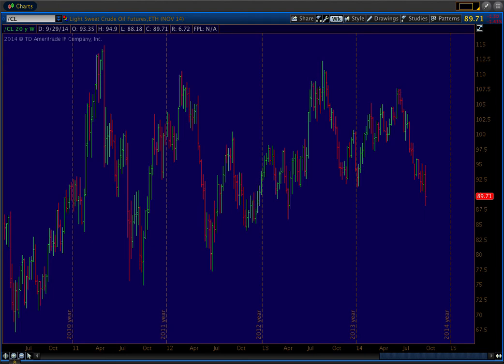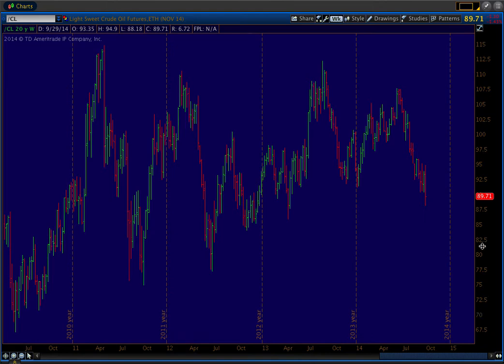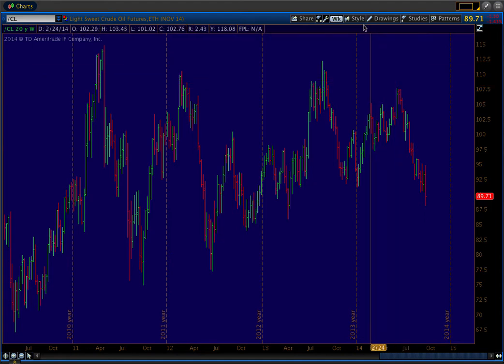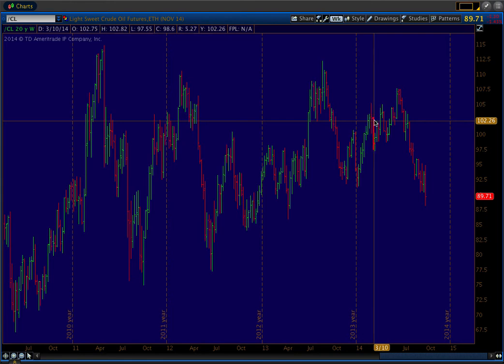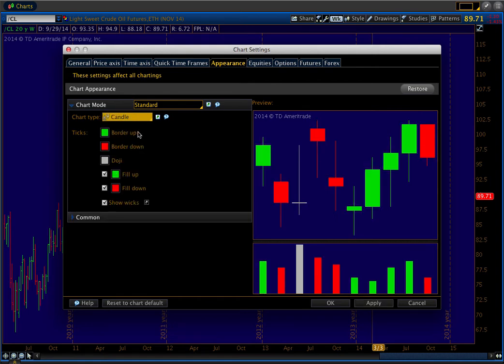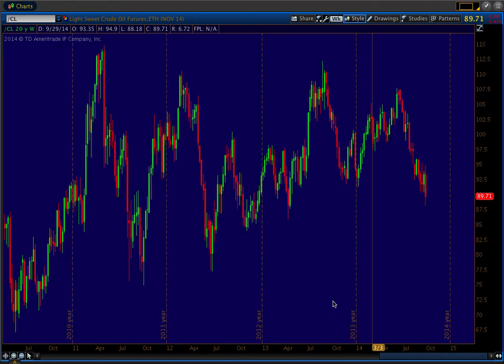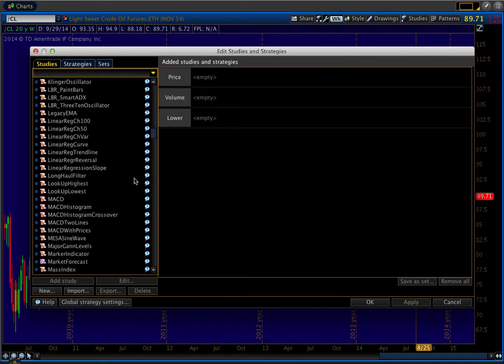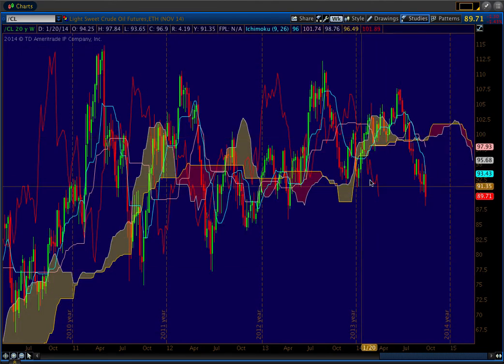Setting Up Ichimoku Charts in Thinkorswim